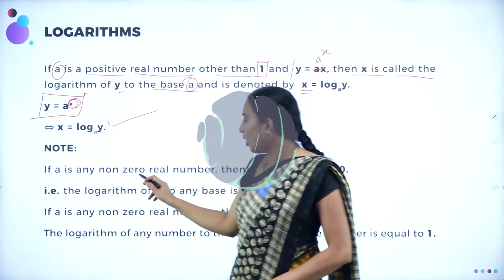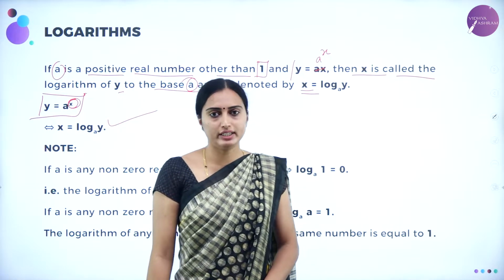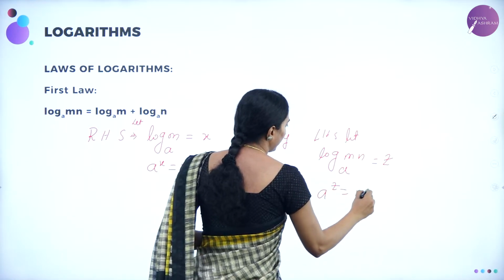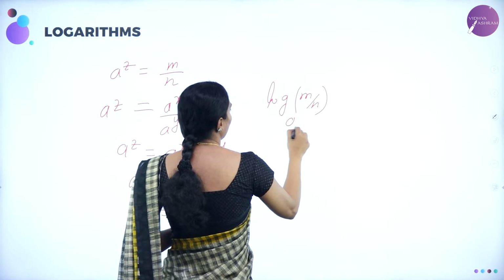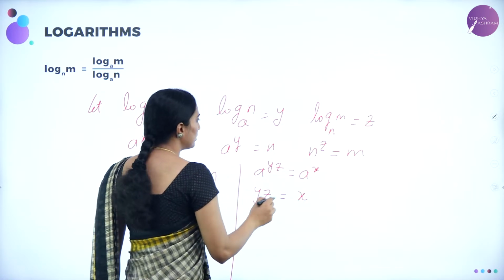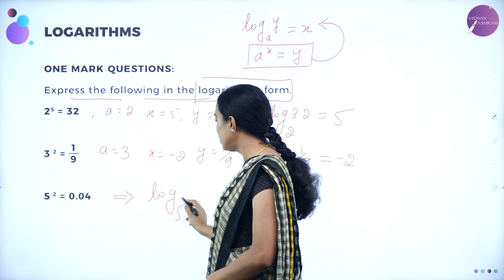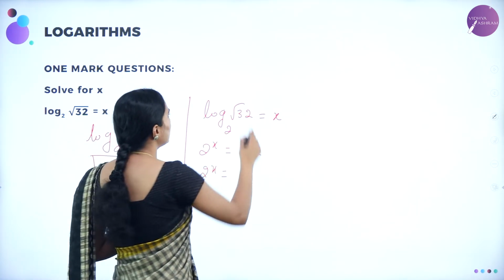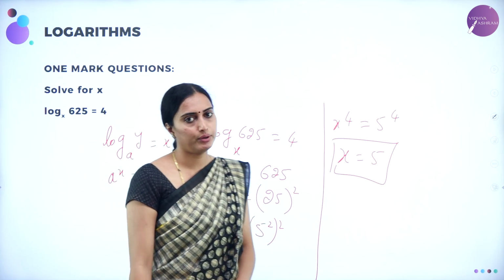DAY 28 | BASIC MATHS | I PUC | LOGARITHMS | L1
Class : I PUC
Stream : COMMERCE
Subject : BASIC MATHS
Chapter Name :  LOGARITHMS
Lecture : 1